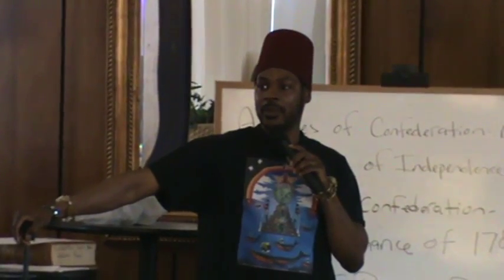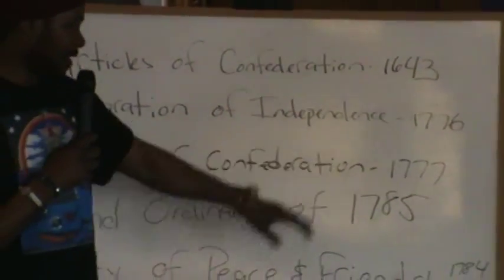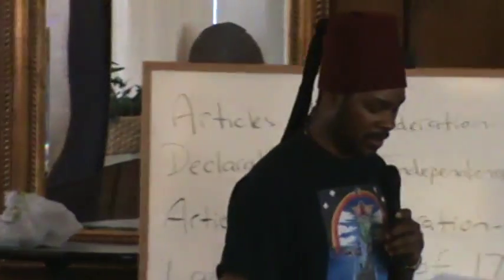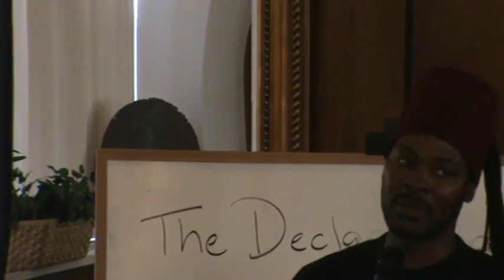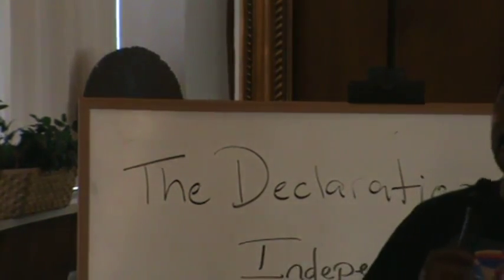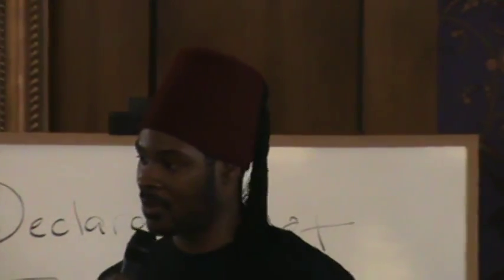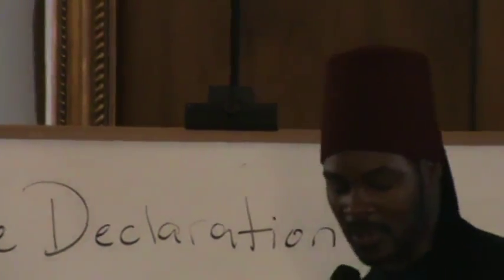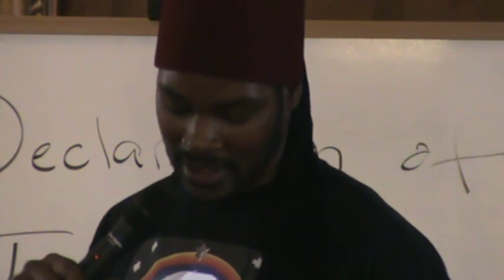SetenRa Bey Round Table: "Articles of Confederation Part 1"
Moorish Directory.com and Northwest Amexem, Fez Province Regency Present: SetenRa Bey Round Table: "Articles of Confederation Part 1"

for Moor Info!